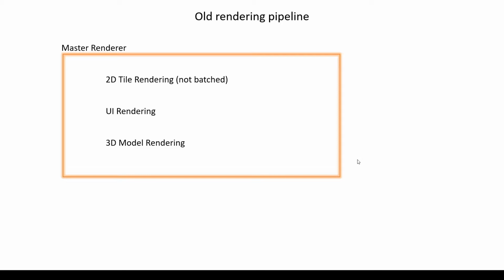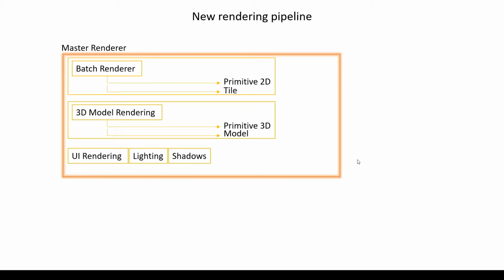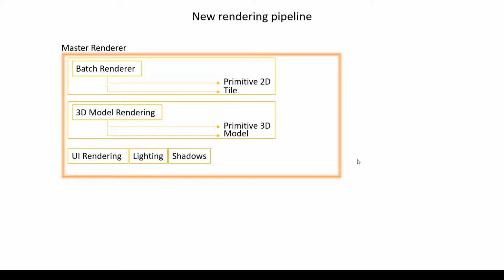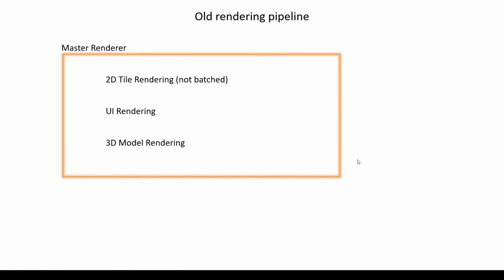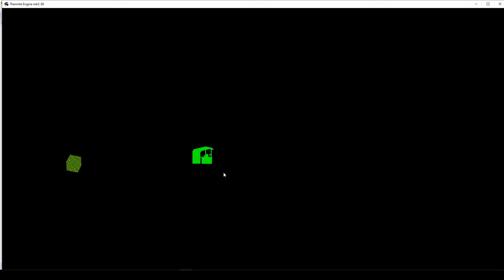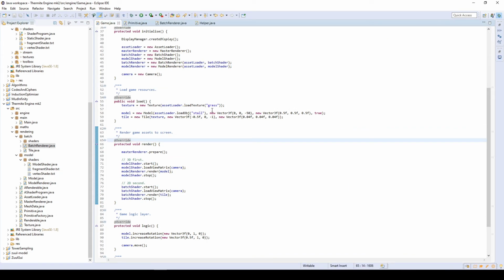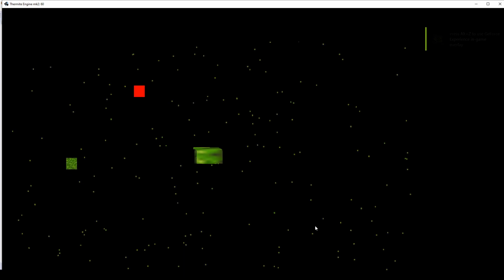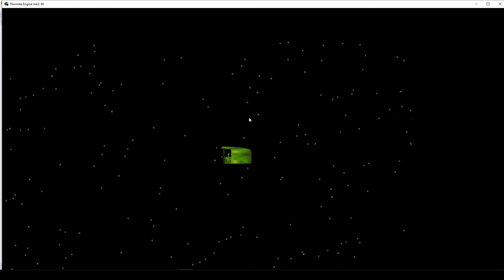Dev log #2 - Setting up the rendering engine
Most of this week has been spent redesigning the architecture of the new rendering engine. In this video, I go over the old pipeline/architecture and explain a little on how I want the new one to look.

I get as far as setting up a basic batch-rendering system for 2D assets, texturing and colouring assets using shaders.